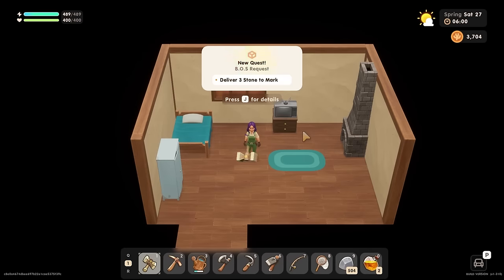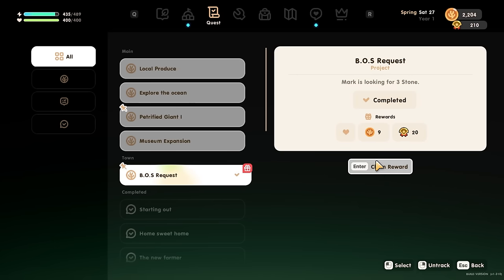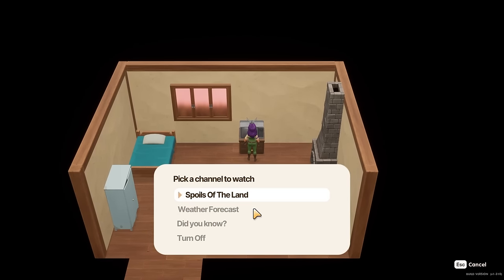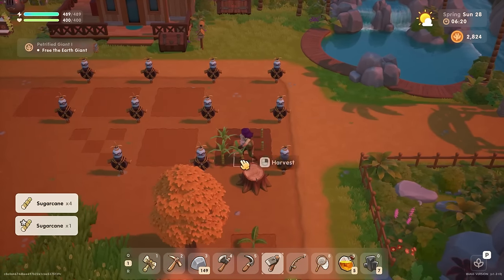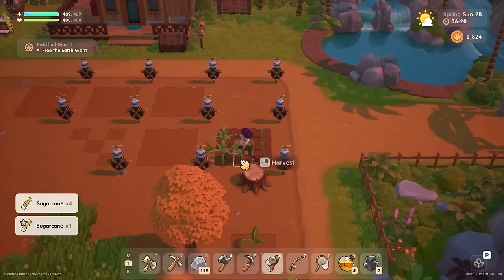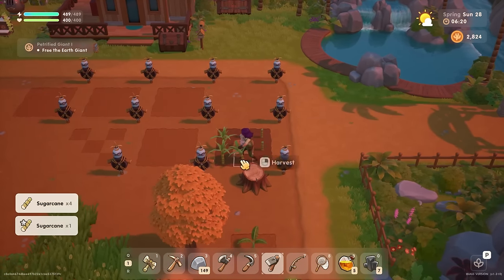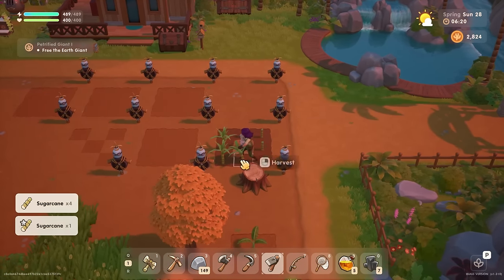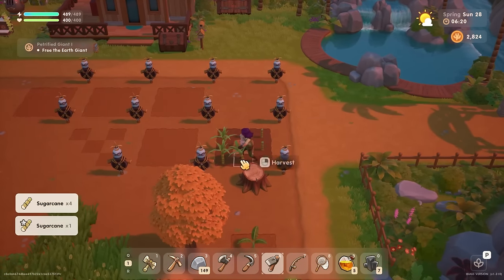The Earth Giant is FREE!! - Coral Island (Full Release)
Welcome to Part 10 of my Coral Island full release playthrough!